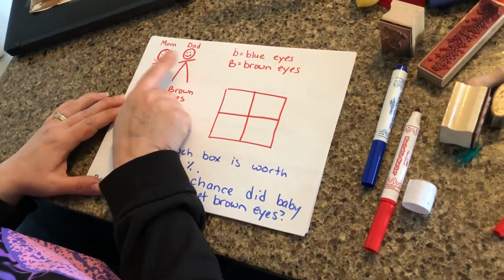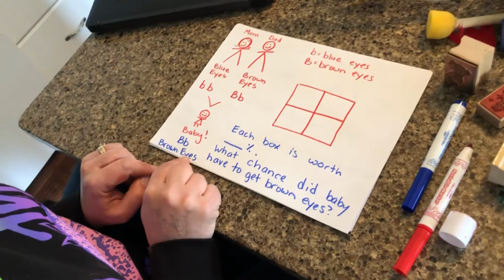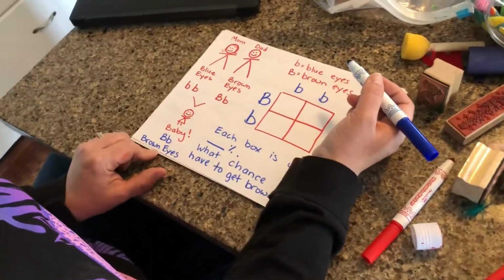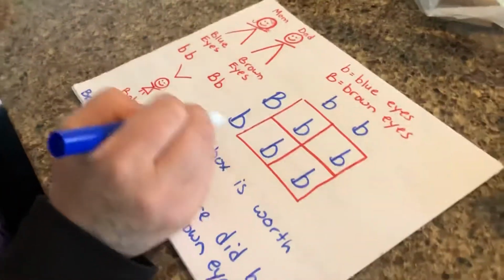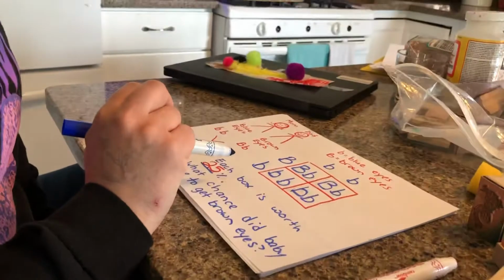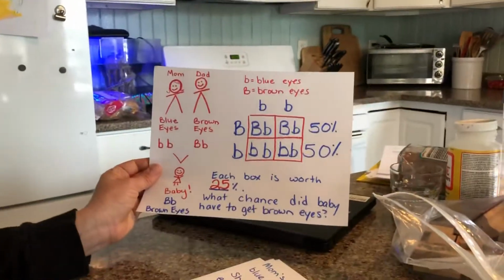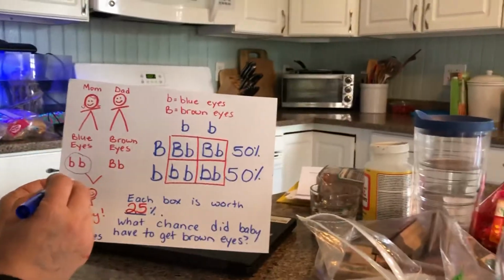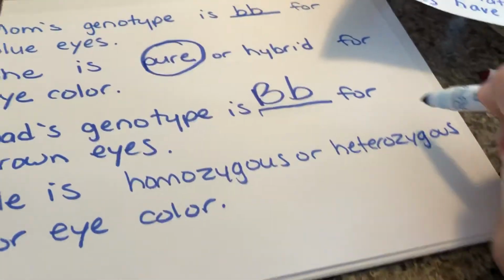Punnet Squares Review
Students can use this video to help them set up a punnets square.